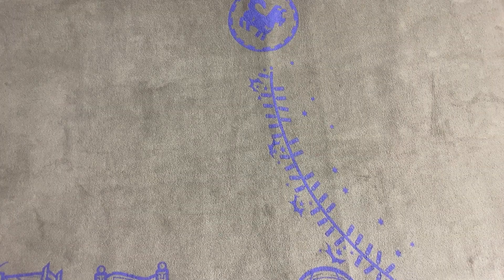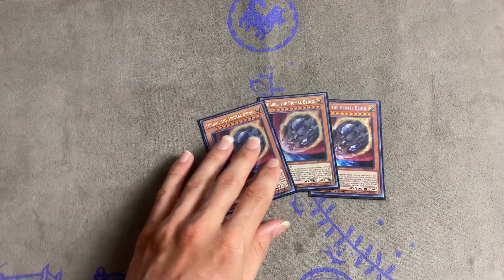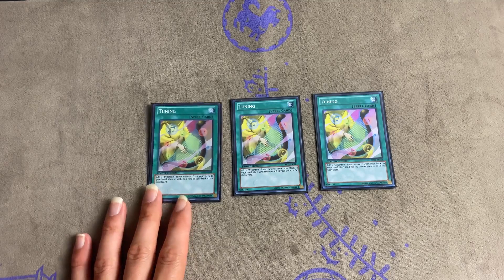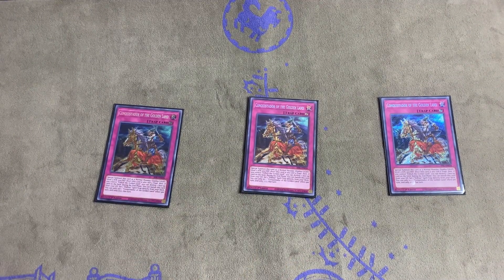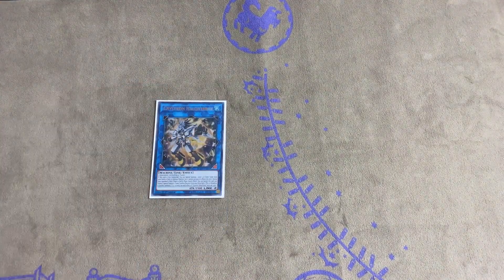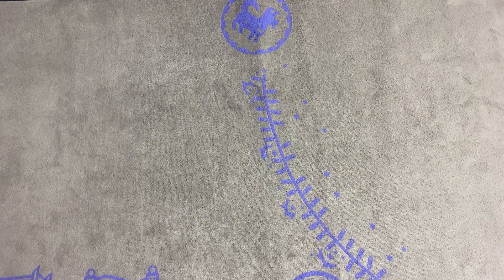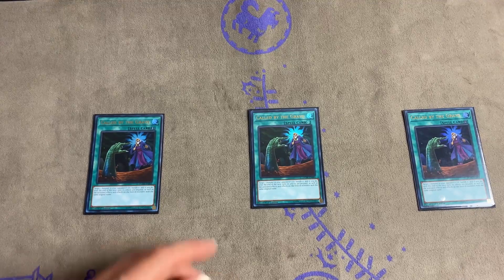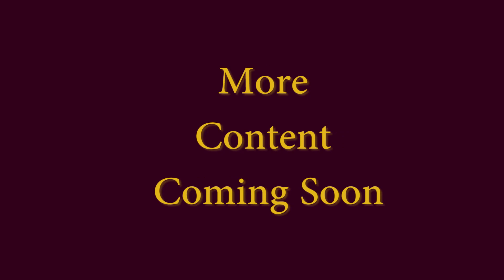(Updated) Synchro Eldlich Deck Profile July 2020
Today I want to show you guys my Synchro Eldlich Deck Profile for the July 2020 Meta. I almost went undefeated with this build at locals and lost game 3 of the last round to time.

If you want to learn how to do the draw 4 combo with this deck click this link

Lets discuss this and its potential moving forward.